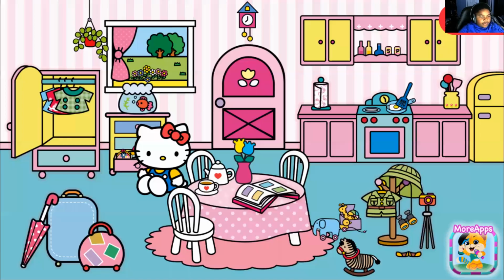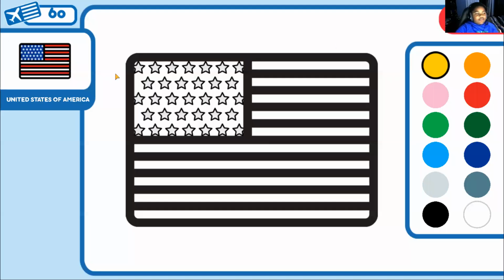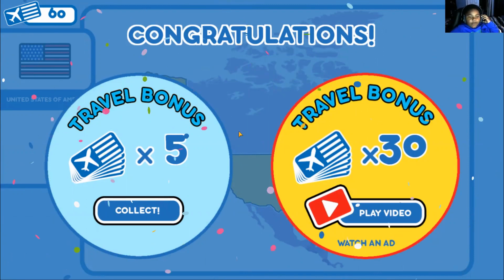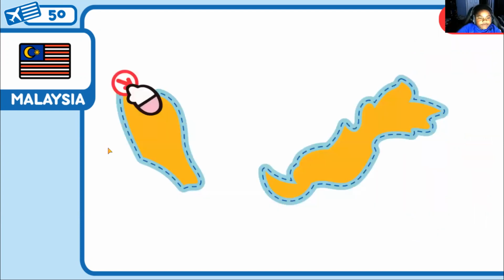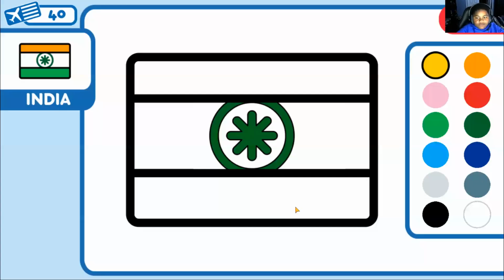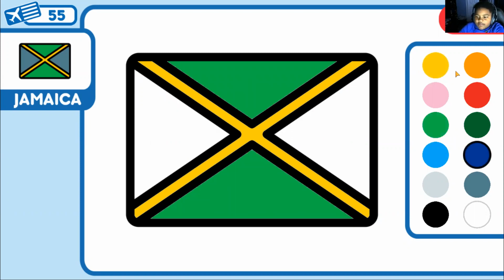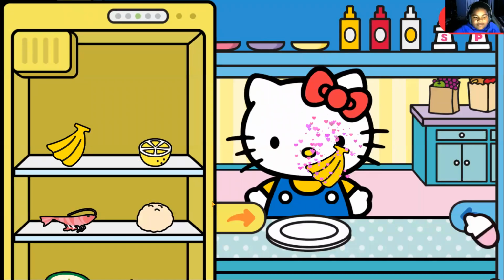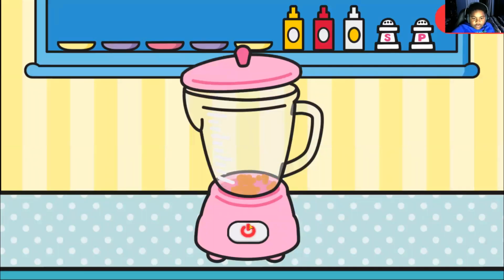Hello Kitty Discovering The World - I'm Travelling the World!!! - Let's Play Hello Kitty!!!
Hello Kitty Discovering The World - I'm Travelling the World!!! - Let's Play Hello Kitty Discovering The World!!!

FREE Subscription Never miss a video!

Jordan Super Gaming is a channel where we play games like Scary Teacher 3D, Scary Robber Home Clash, Scary Stranger 3D, and much more!

Music